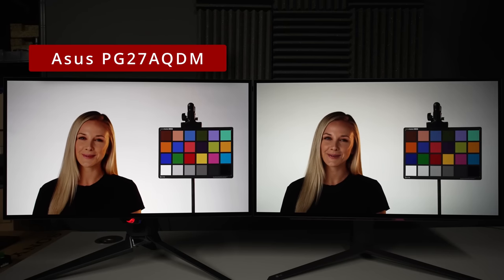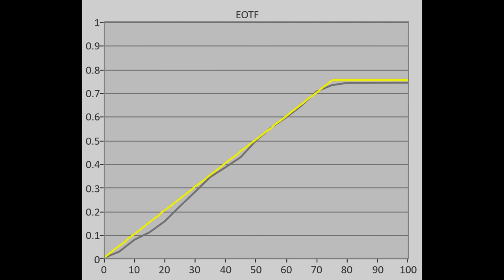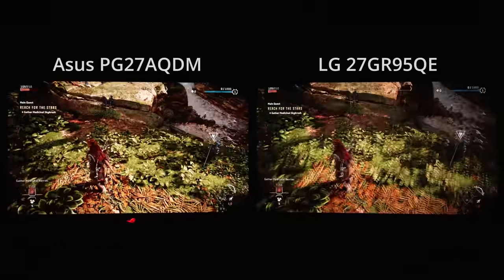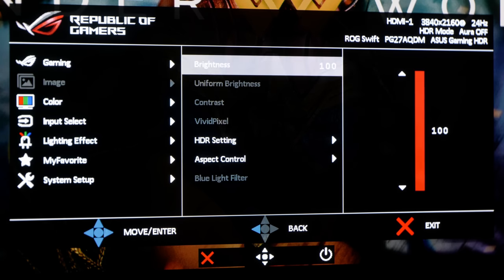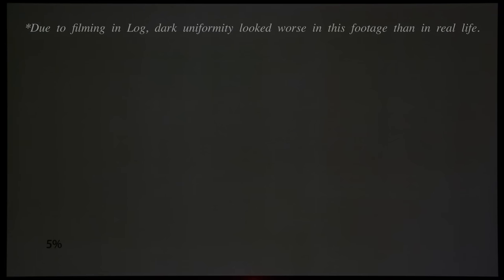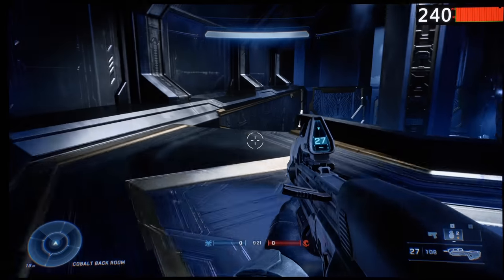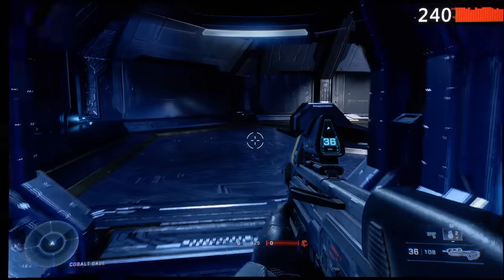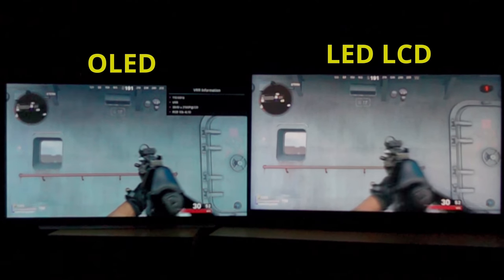This is the BRIGHTEST 27-inch 240Hz OLED Monitor (Asus PG27AQDM Review)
We review the Asus PG27AQDM 27-inch OLED monitor with MLA panel & custom heatsink.

We accepted the sponsorship only on the condition that we get to maintain 100% editorial independence, which is why this video is exactly like our unbiased technical reviews where we point out the pros and cons of the display being tested, so potential buyers can make an informed decision.